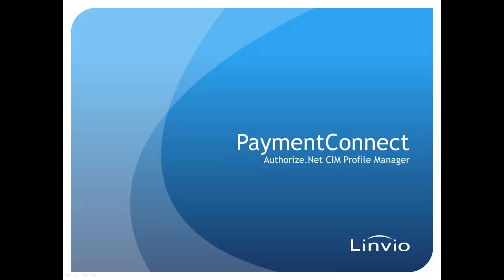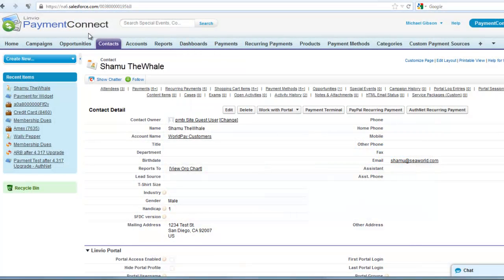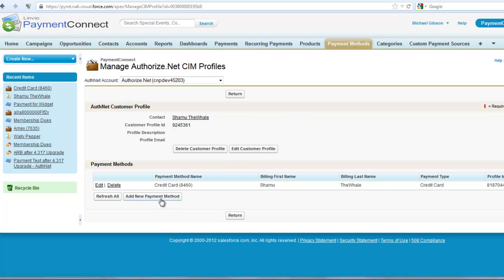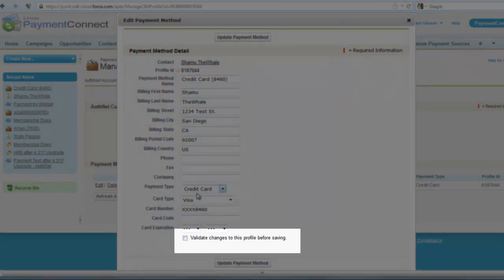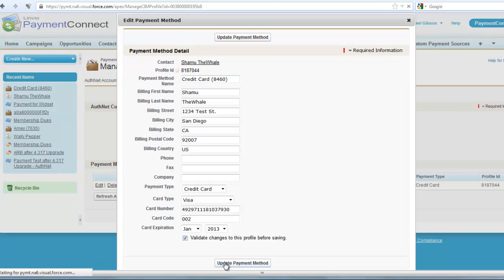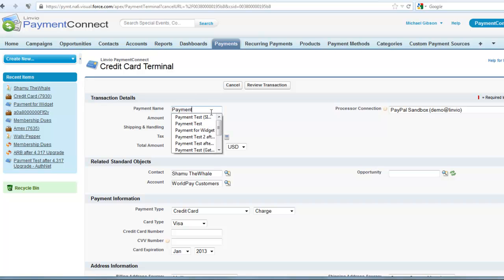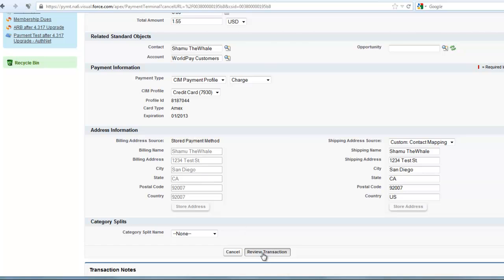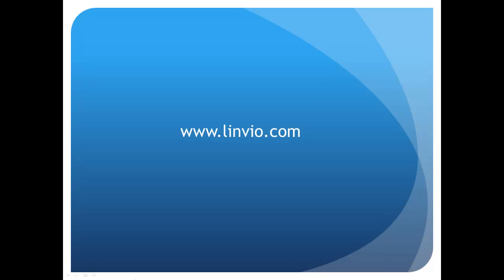Authorize.Net CIM Profile Management in PaymentConnect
An overview of the AuthNet CIM profile manager and using CIM profiles to process payments in PaymentConnect.